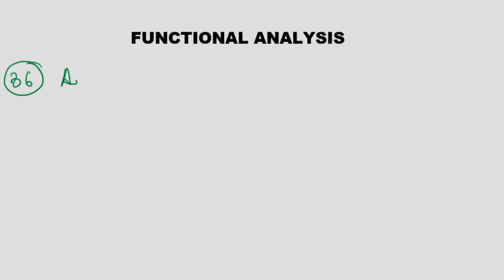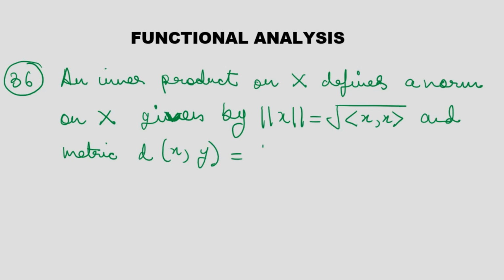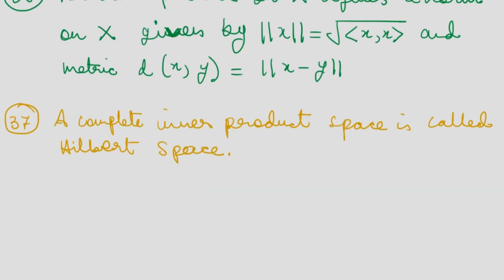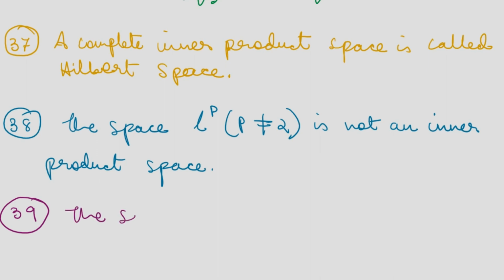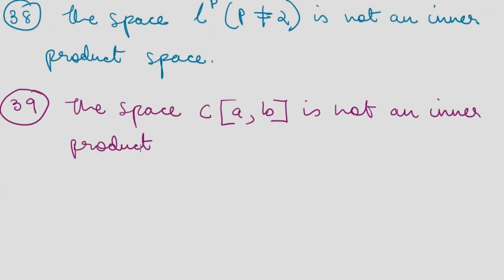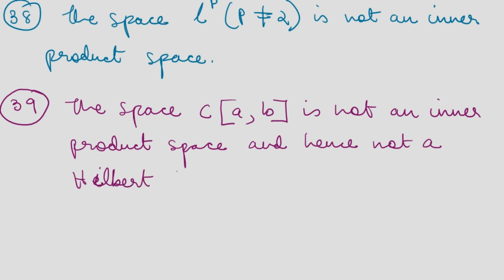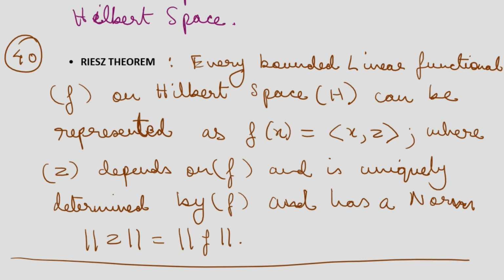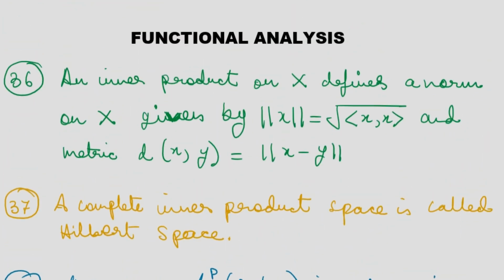Functional Analysis Revision Riesz Theorem and points 36, 37, 38, 39, 40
Branch of mathematical analysis dealing with functionals, or functions of functions.

📌WHATSAPP AT

FOR

 📚   STUDY MATERIALS